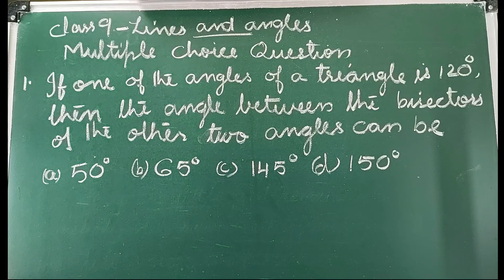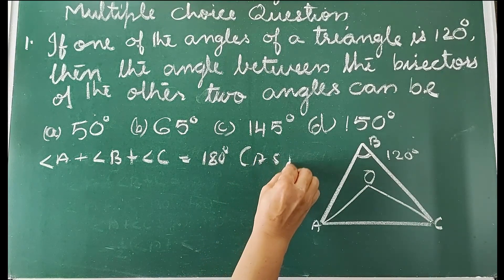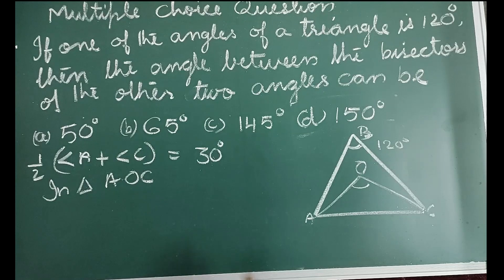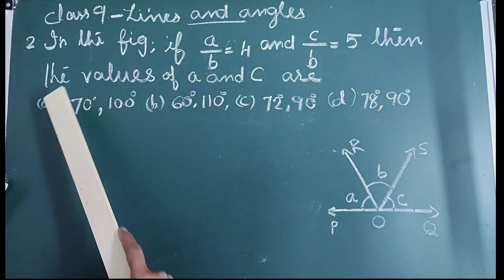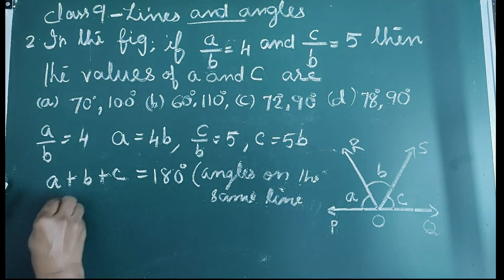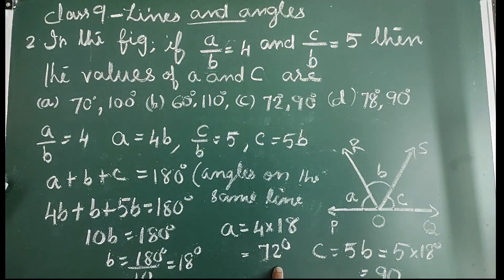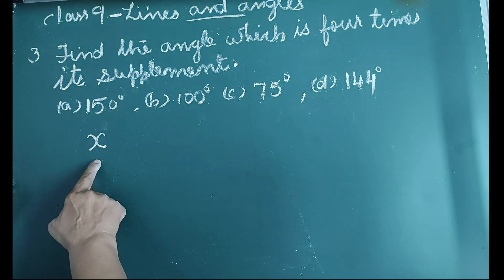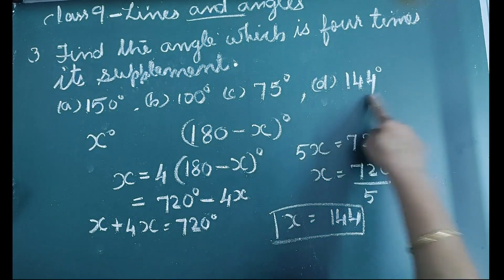Class 9 MCQ Lines And Angles